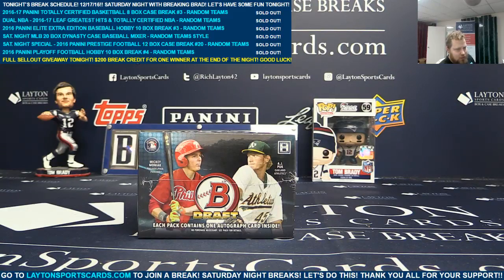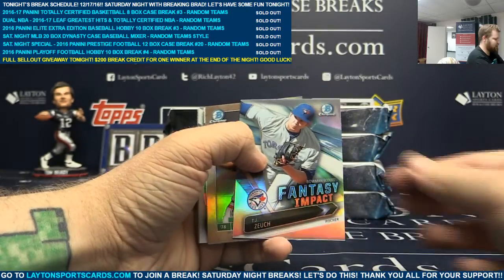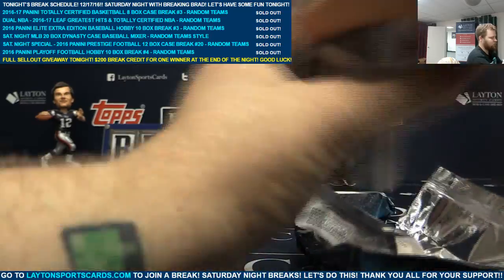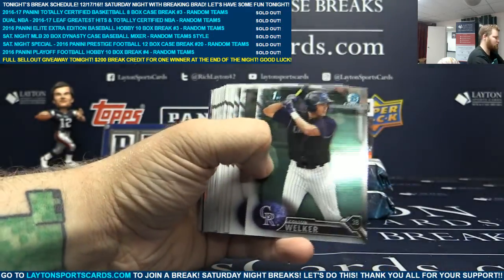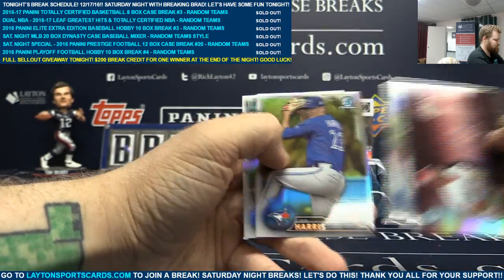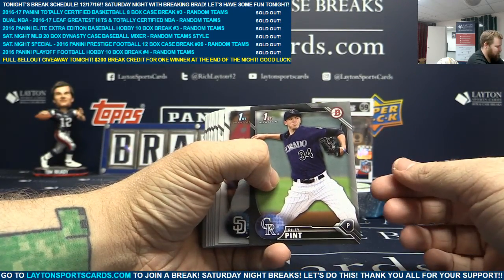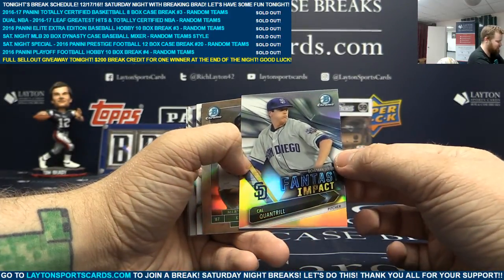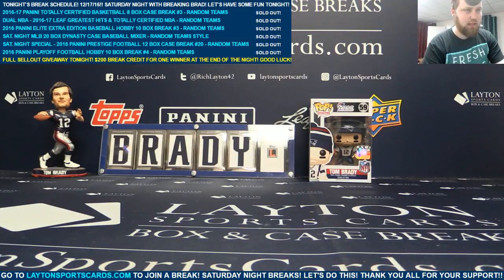2016 Bowman Draft Picks & Prospects Baseball Super Jumbo Single Box Break for Noah B #2